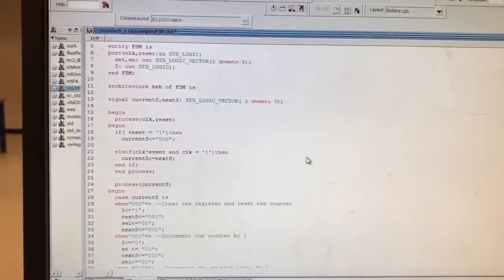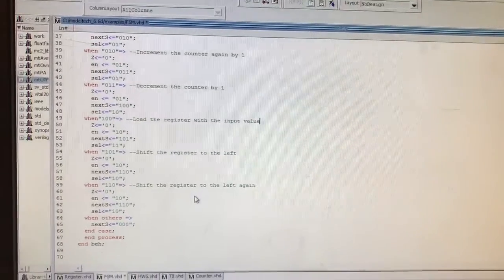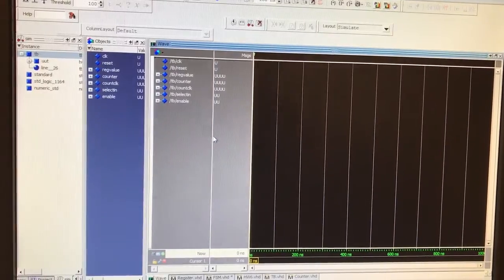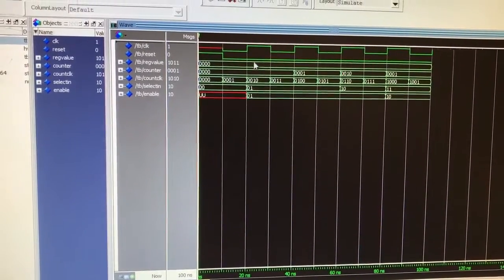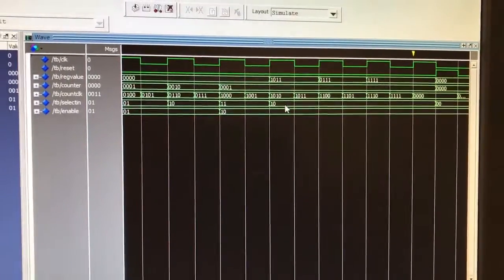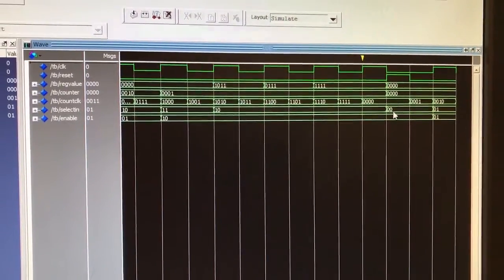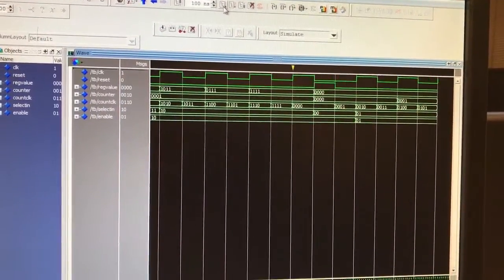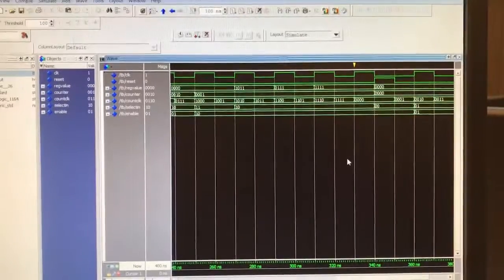ECEN 423: Homework 7 Demo